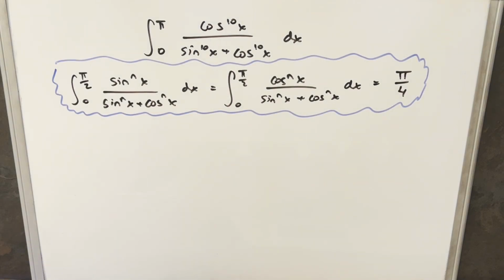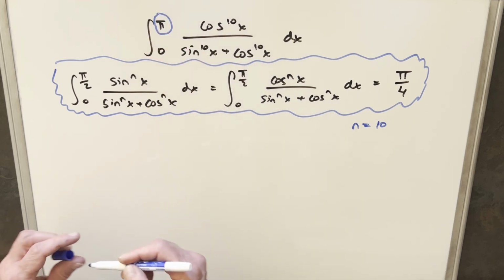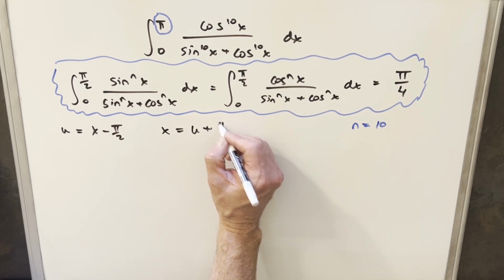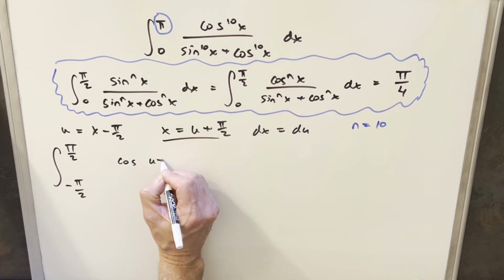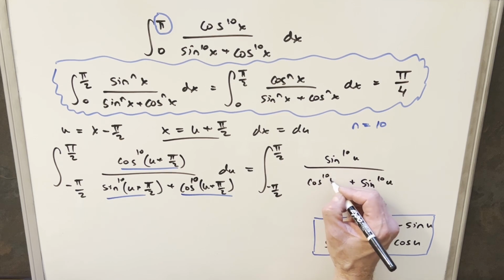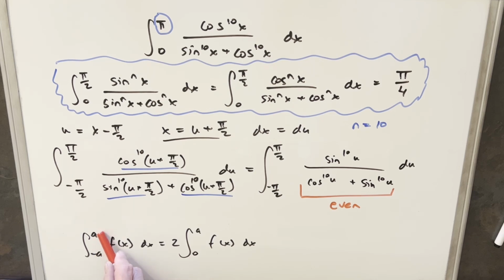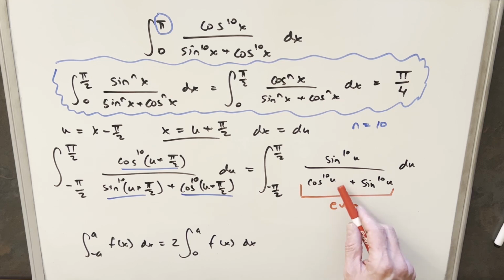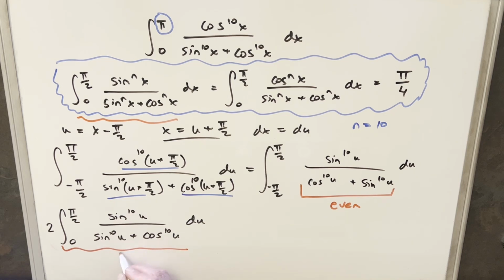Almost King: Alternative method